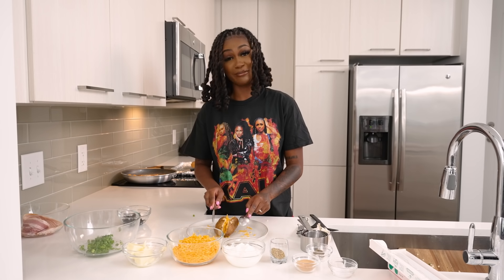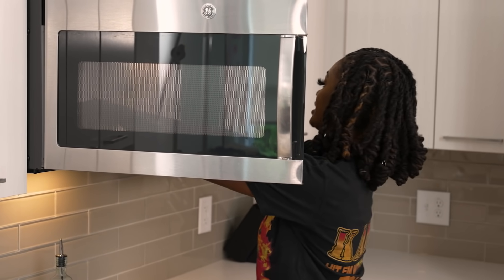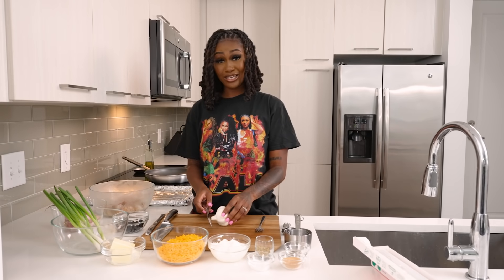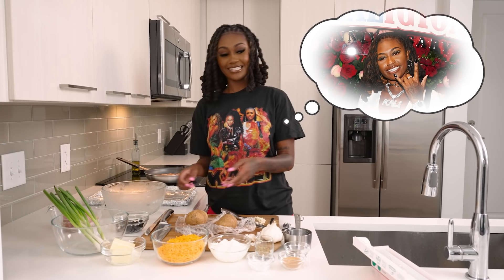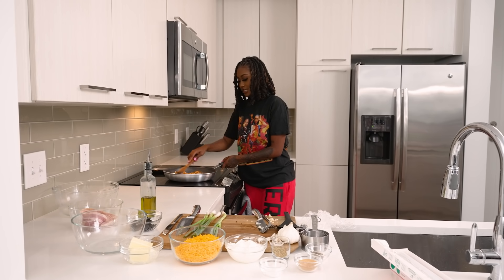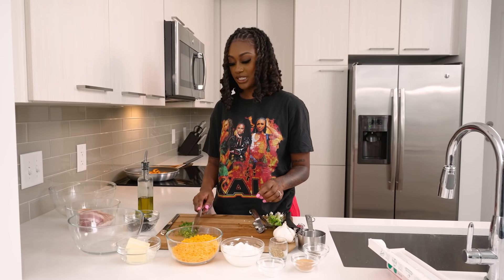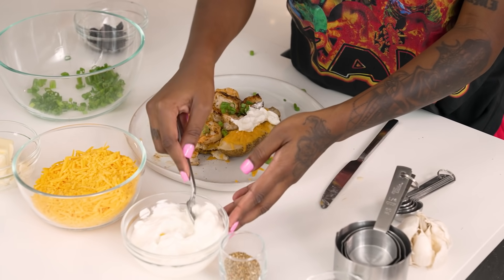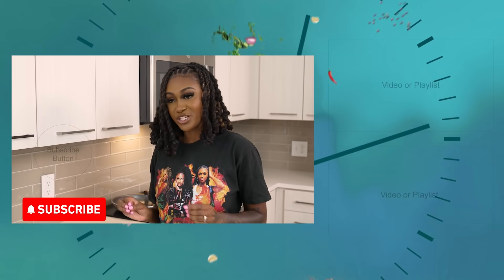Let Kali Help You Get These Gains With Her Loaded Shrimp Baked Potato Recipe | Cooked in 5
In this episode of Cooked in 5, rapper Kali gives us the tips and tricks she’s learned to make thee best loaded shrimp baked potatoes.

Stream Black Culture with BET+. Kick back and enjoy movies, TV series, exclusive originals and the best of Tyler Perry.